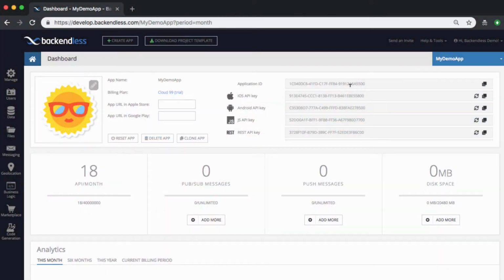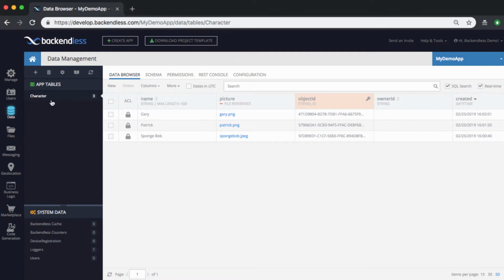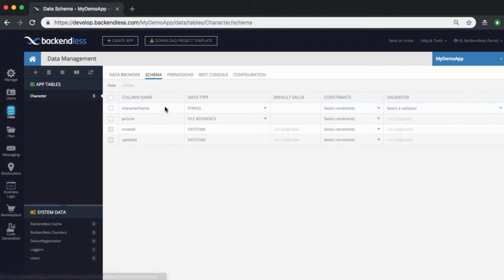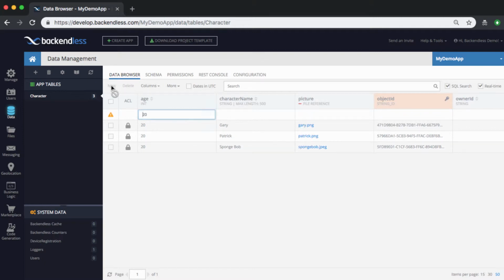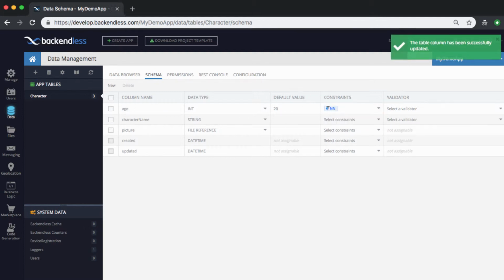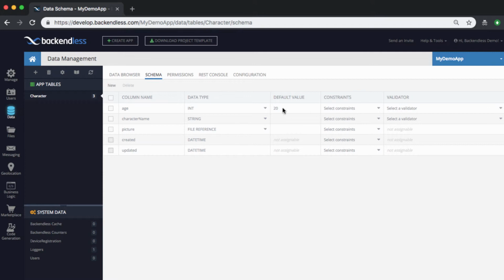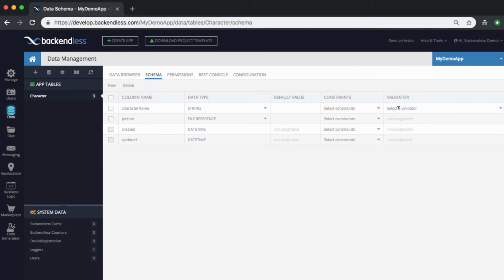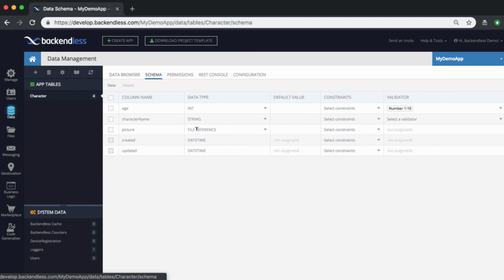About Schema Management in Backendless Database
Learn how to manage your database schema - create/update/delete data tables, data columns, change column type, set default values, constraints and validators.

To access this feature in Backendless Console, search for "manage schema" in Backendless Navigator